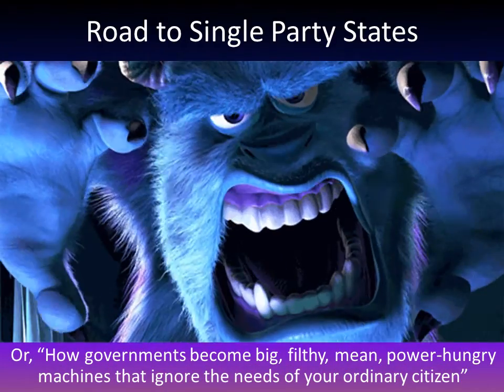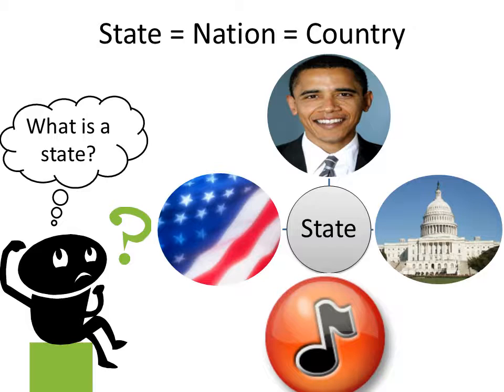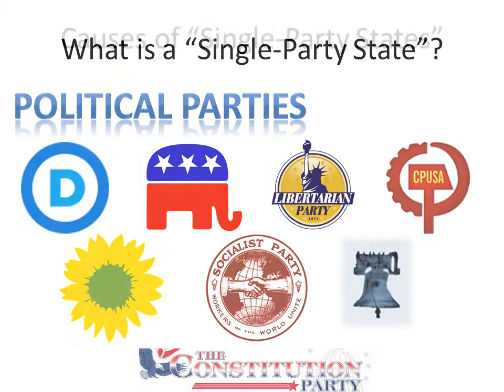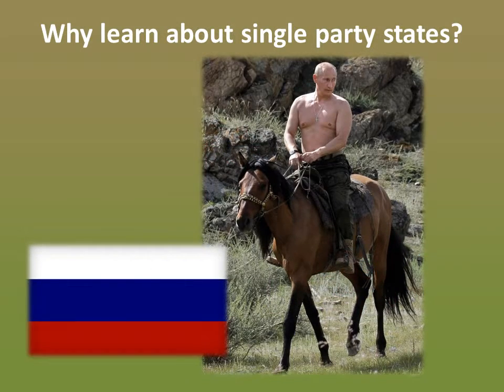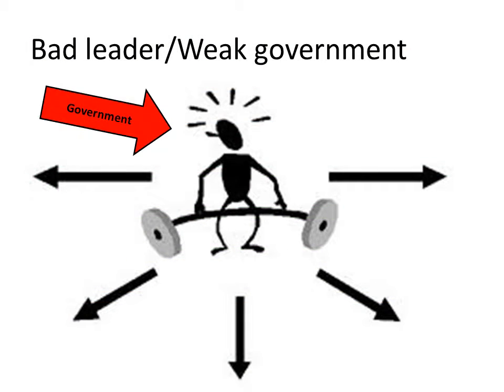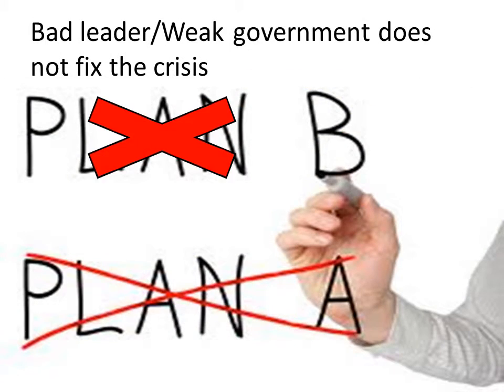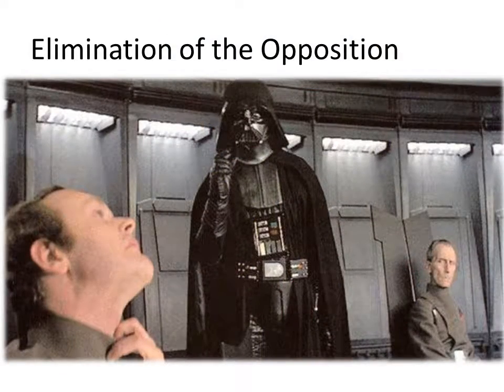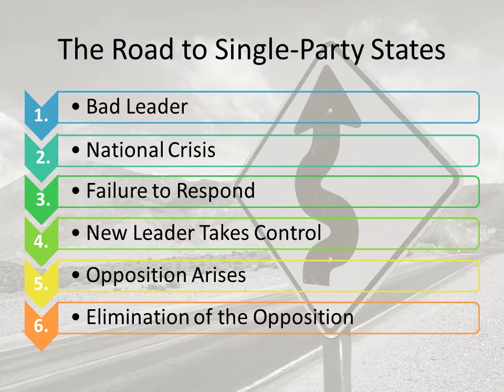Road to Single Party States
A quick description of how countries turn into Single-Party States.